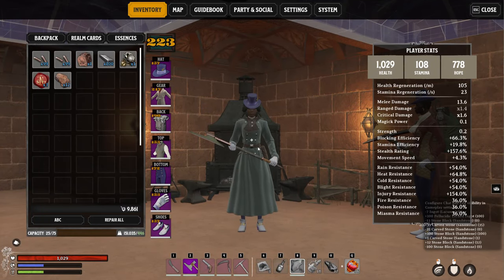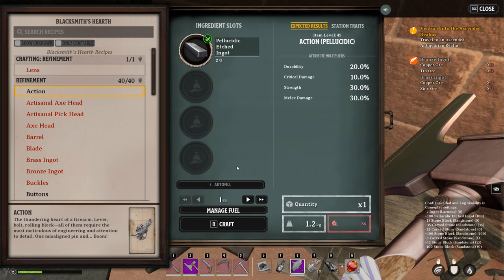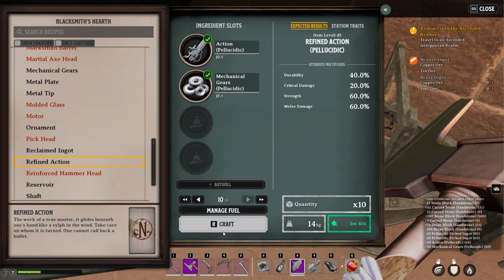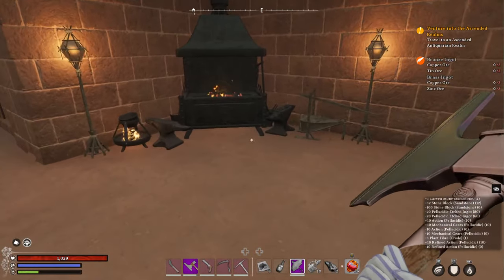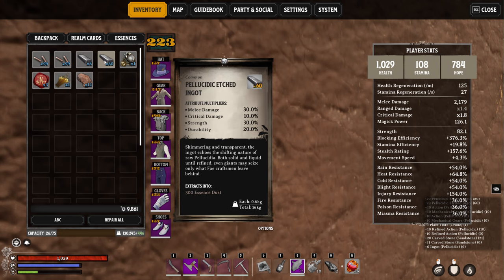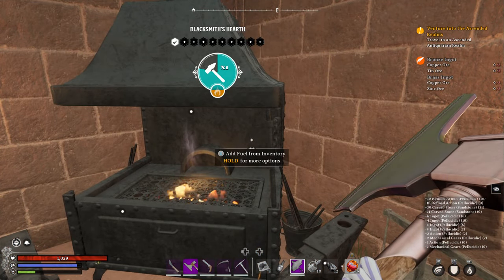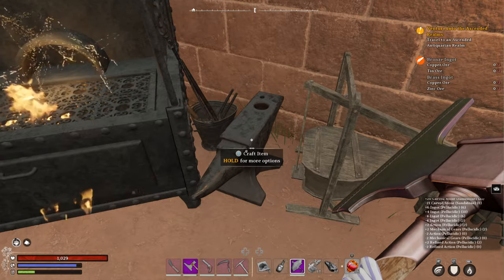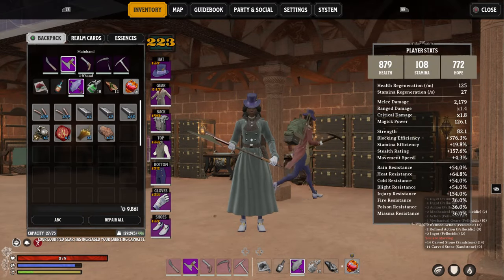Stat Stacking Nightingale - Make OP items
In this video, we go through how to stack desired stats in Nightingale.